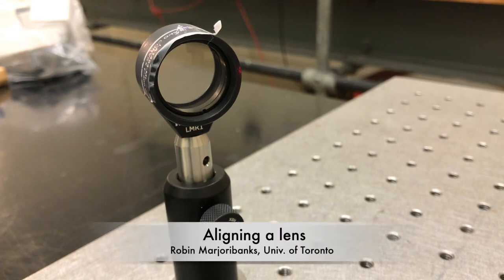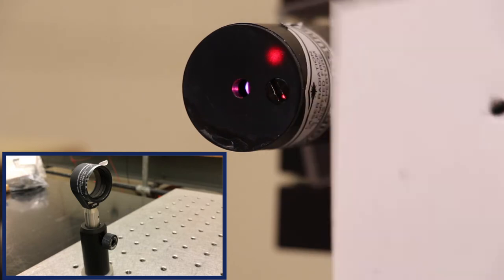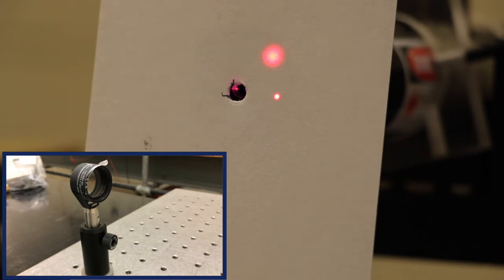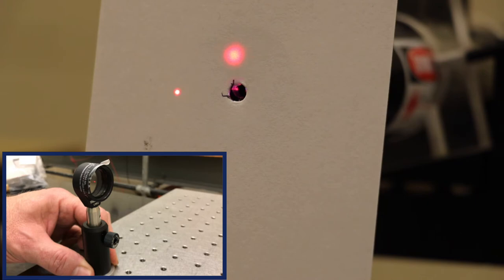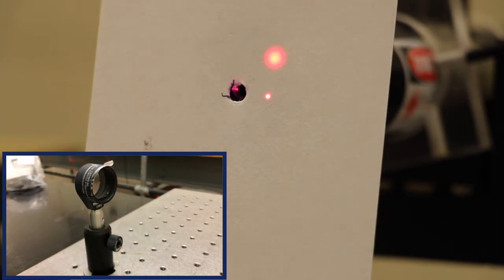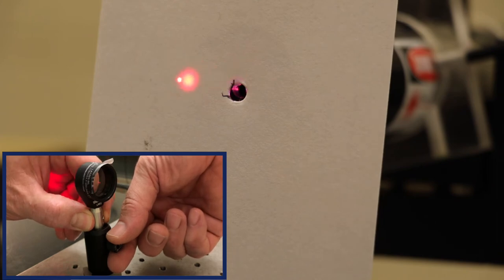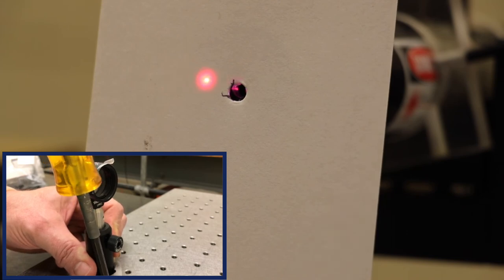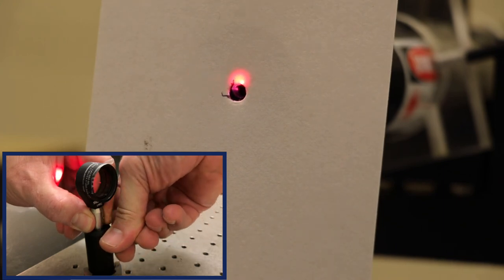Aligning a lens to a laser beam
How a lens is aligned to a laser beam affects the quality of the focal spot. Here's a short tutorial on how to put the optical centre of a lens exactly on the axis of a laser beam. At the centre of a lens, the planes tangent to front and back surfaces are parallel to each other. So although the surfaces may produce beams that converge, or diverge, those reflections will go back in the same direction.